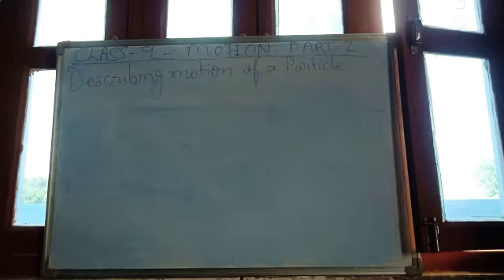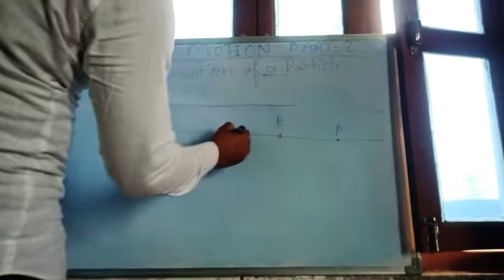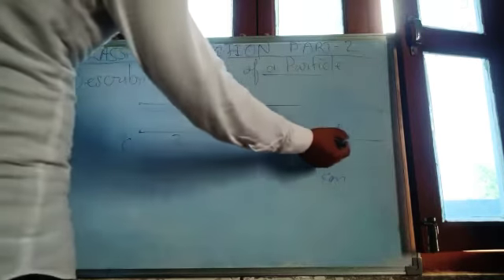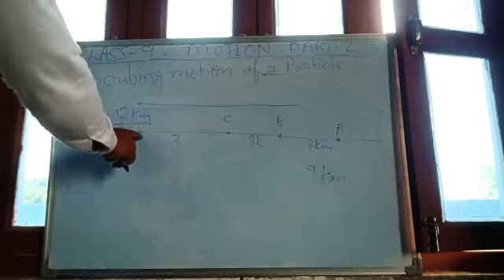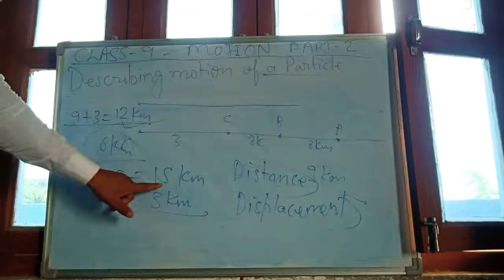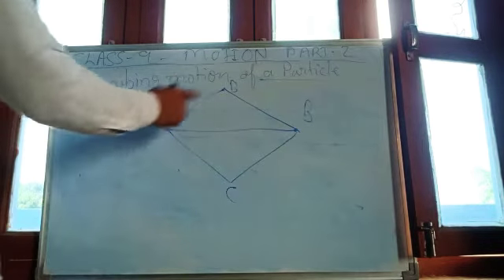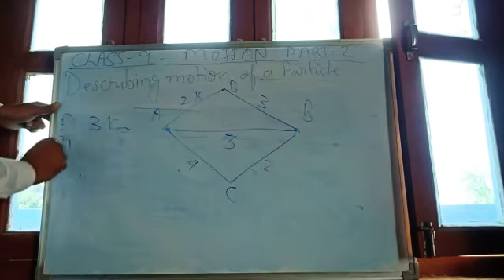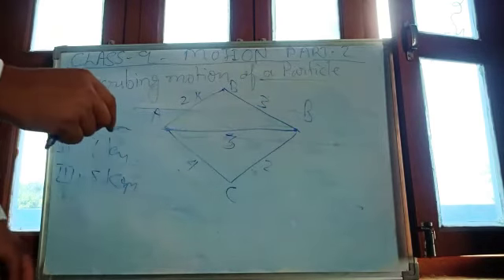Class 9 motion part 2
Describing motion of a particle